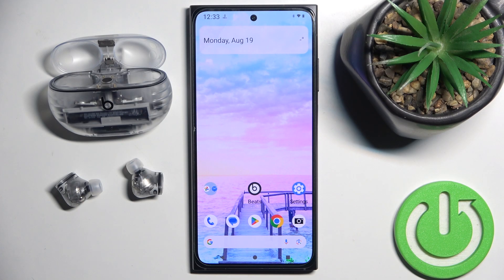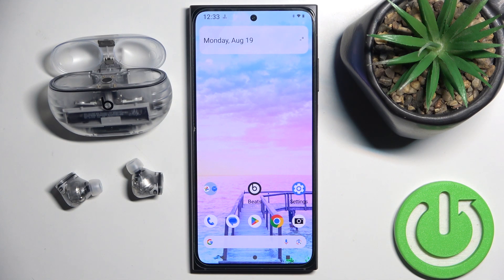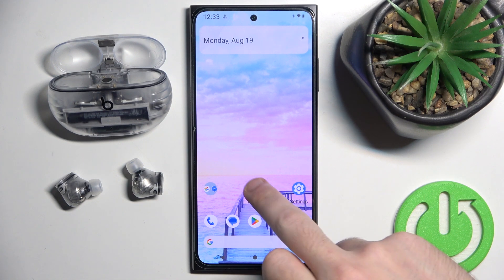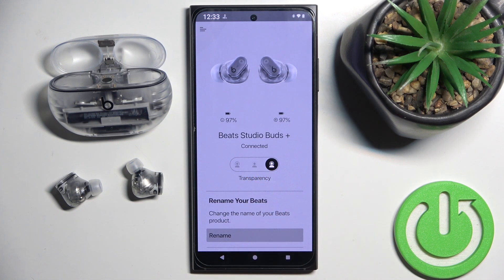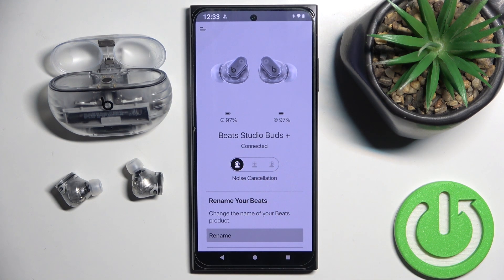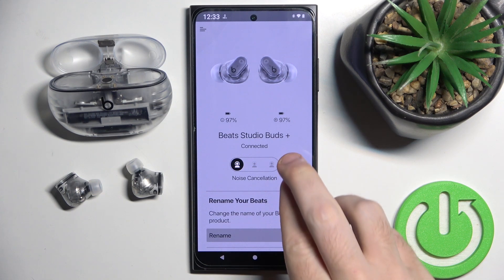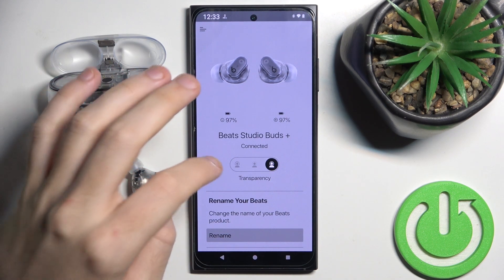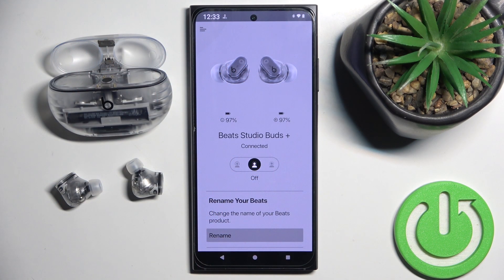How to Enable Active Noise Cancellation on BEATS Studio Buds + in Application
ANC helps reduce background noise, enhancing your listening experience. We’ll provide a step-by-step guide on how to access and activate this feature within the BEATS app, ensuring you can enjoy high-quality sound without distractions from your surroundings.

How to turn on Active Noise Cancellation for BEATS Studio Buds+ through the app?
How to enable ANC on BEATS Studio Buds+ using the application?
How to activate the Active Noise Cancellation feature on BEATS Studio Buds+ within the app?